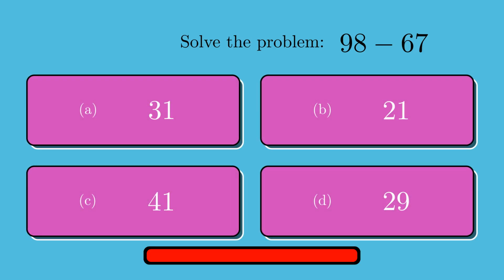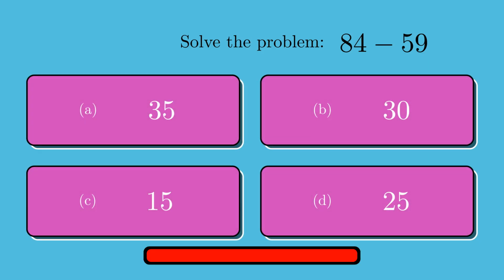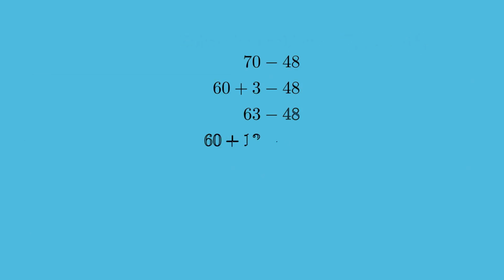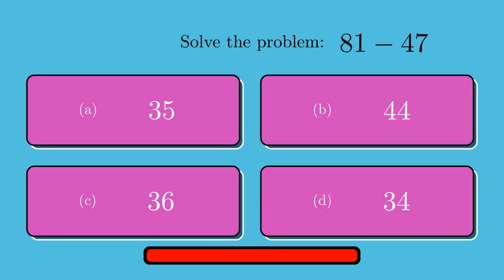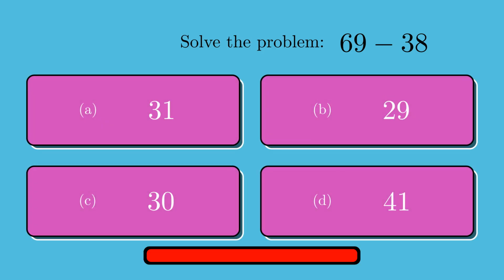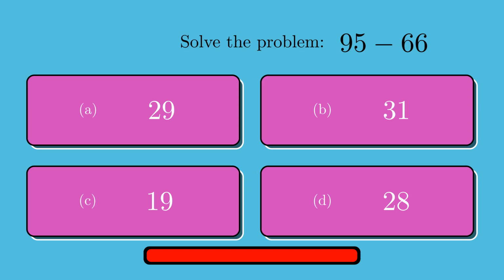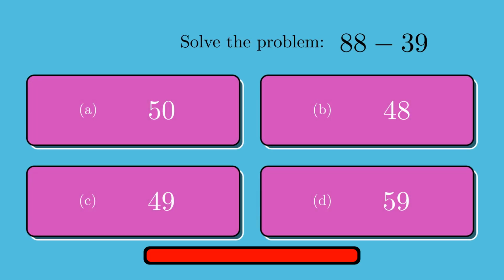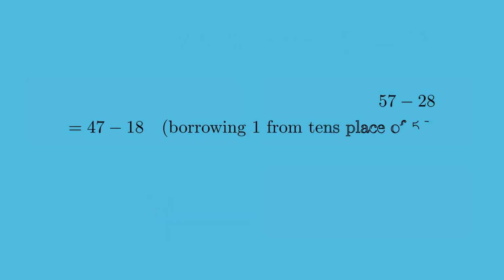Can You Solve These 10 Subtraction Problems? Most People Can't!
Welcome to our subtraction challenge! In this video, we will solve 10 subtraction problems together, providing step-by-step solutions to help you understand the process. Let's get started!

🔢 Problems Covered:
98 - 67 - Options: a) 31 b) 21 c) 41 d) 29
84 - 59 - Options: a) 35 b) 30 c) 15 d) 25
73 - 48 - Options: a) 25 b) 24 c) 23 d) 35
92 - 56 - Options: a) 46 b) 36 c) 44 d) 148
81 - 47 - Options: a) 35 b) 44 c) 36 d) 34
69 - 38 - Options: a) 31 b) 29 c) 30 d) 41
76 - 49 - Options: a) 37 b) 27 c) 29 d) 47
95 - 66 - Options: a) 29 b) 31 c) 19 d) 28
88 - 39 - Options: a) 50 b) 48 c) 49 d) 59
57 - 28 - Options: a) 27 b) 31 c) 29 d) 30

📝 Instructions:
Follow along as we solve each subtraction problem step-by-step.
Pause the video if you need more time to solve each problem.

📈 Improve Your Skills:
Detailed explanations for each subtraction problem.
Learn tips and tricks for faster calculations.
Understand the concepts behind borrowing and regrouping.

🔔 Join the Challenge:
Comment your score below and compare with others!
Share your suggestions for future videos.
Let us know if you want easier or harder problems in the next video.

🎉 Let's master subtraction together and make math fun!